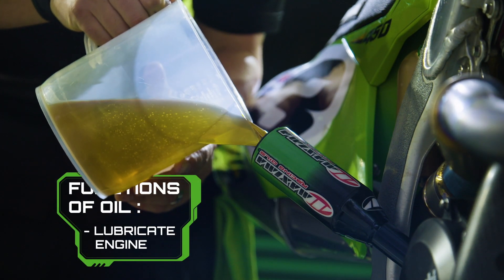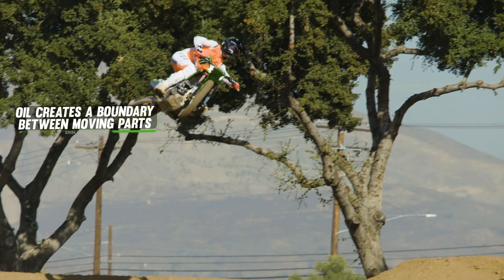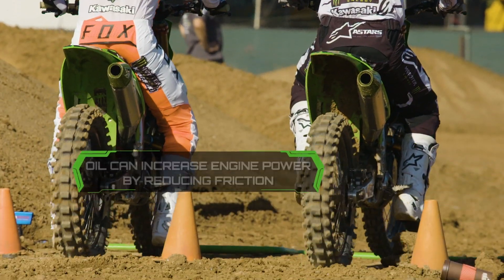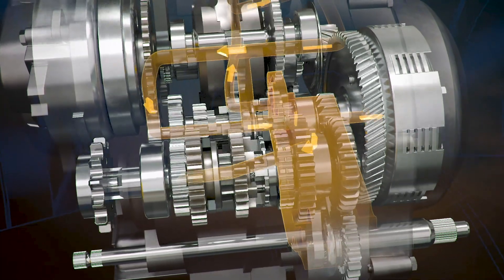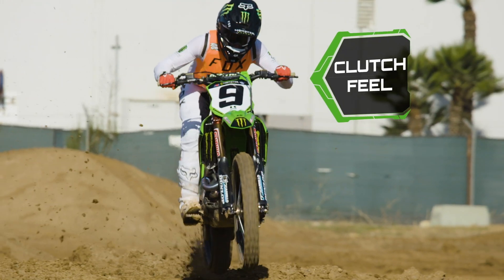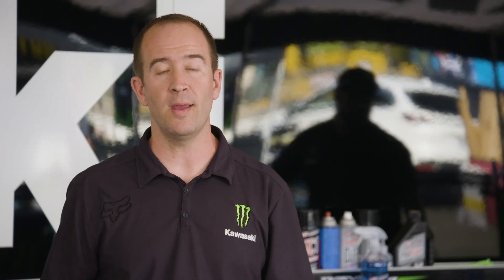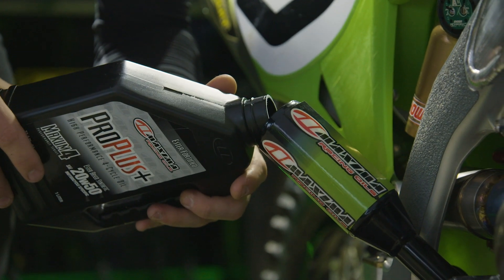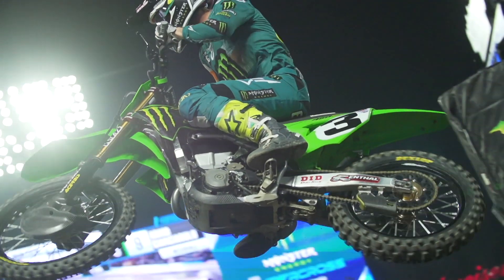Science Of Supercross: Motorcycle Oil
See how motorcycle engine oils are specially formulated to help Monster Energy Kawasaki Supercross bikes operate at peak performance.

Monster Energy® AMA Supercross, an FIM World Championship, is the most competitive and highest-profile off-road motorcycle racing championship on the planet. Over 17 weeks between January through May and a million-dollar All-Star Race, Supercross attracts some of the largest and most impressive crowds inside the most recognizable and prestigious stadiums in North America to race in front of nearly one million live fans and broadcast to millions more worldwide. The track takes all the exciting obstacles of outdoor riding—jumps, turns, and bumps—amplifies them, and puts them in easy view of spectators.

Founded in America and sanctioned by the American Motorcyclist Association (AMA) in 1974, Supercross is currently co-sanctioned by the Federation Internationale de Motocyclisme (FIM), the official global governing body for motorcycle racing, thus making it a formal World Championship.

WATCH LIVE + ON-DEMAND
Monster Energy Supercross is available on TV via NBC Sports and streaming on Peacock in the US. Monster Energy Supercross is available via Supercross Video Pass outside the US.